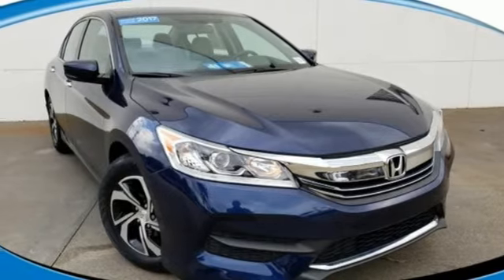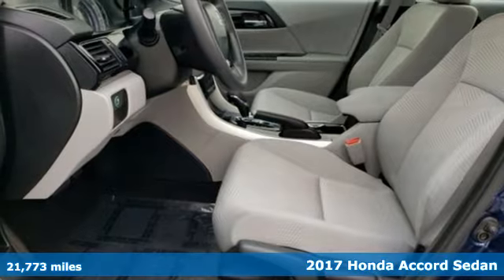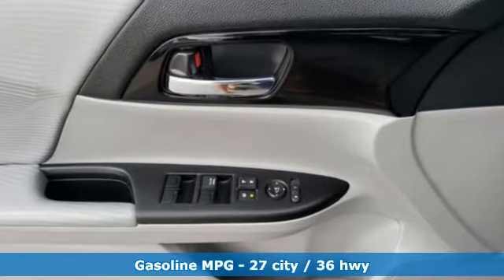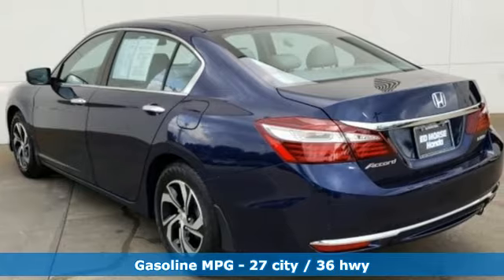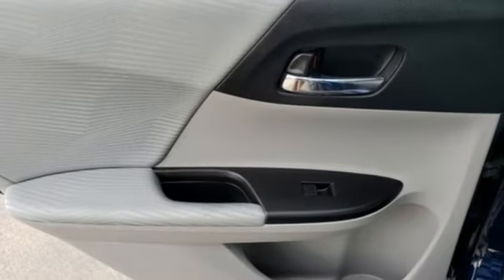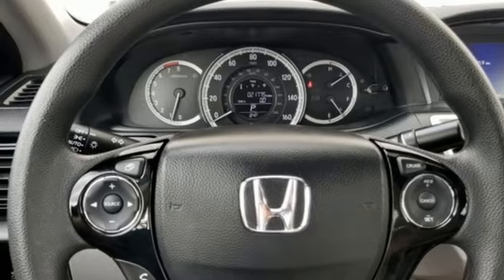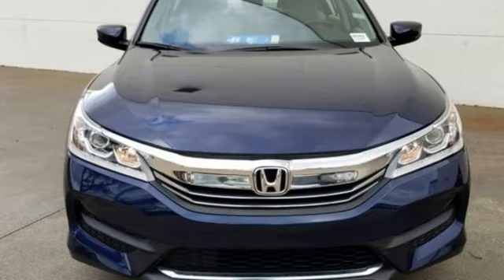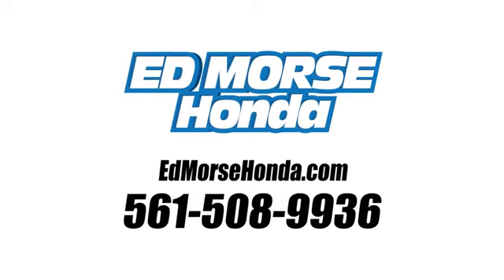Certified 2017 Honda Accord Sedan West Palm Beach Juno, FL HR4482 - SOLD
Year: 2017
Make: Honda
Model: Accord Sedan
Trim: LX
Transmission: Automatic
Color: Crystal Black Pearl
Interior: Black
Mileage: 21773
Stock #: HR4482
VIN: 1HGCR2F32HA181822
You can find this 2017 Honda Accord Sedan LX and many others like it at Ed Morse Honda. This vehicle is loaded with great features, plus it comes with the CARFAX BuyBack Guarantee. Start enjoying more time in your new ride and less time at the gas station with this 2017 Honda Accord Sedan. It's not a misprint. And the odometer isn't broken. This is a very low mileage Honda Accord Sedan. A rare find these days. More information about the 2017 Honda Accord Sedan: The Honda Accord is very popular in the mid-size segment, continually selling at the top of a very competitive class. Prime competitors for the Accord include the Toyota Camry and the Nissan Altima. The Accord is a solid value, even in its humblest configuration. With its capable and sophisticated chassis, the Accord can feel quite luxurious when properly optioned. This versatility allows it to be either a spacious alternative to many economy cars or a less expensive alternative to many luxury cars. There is even a stylish coupe available with performance to match its already stellar platform. This model sets itself apart with Interior space, powerful and efficient drivetrains, class-leading resale value, and wide variety of configurations available

Address:
3790 West Blue Heron Boulevard